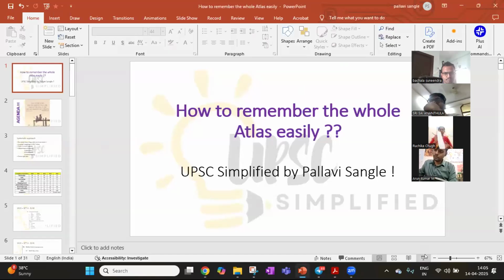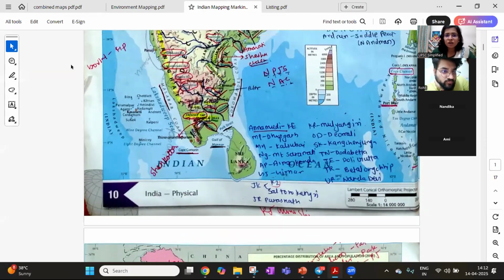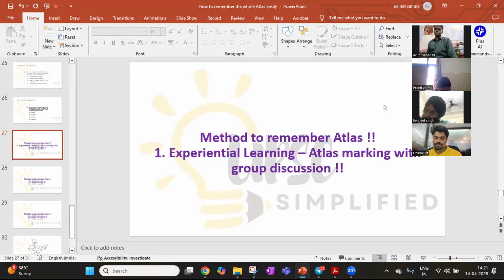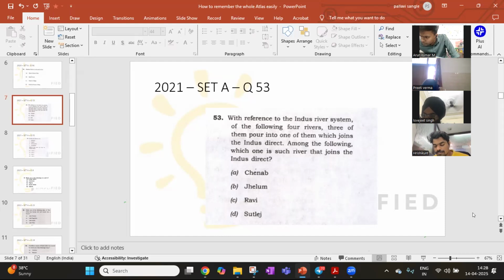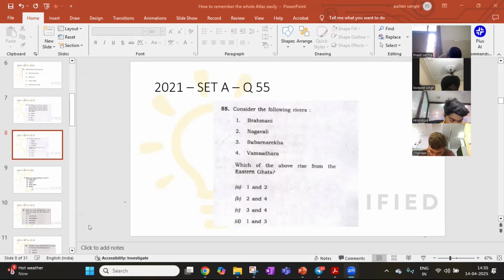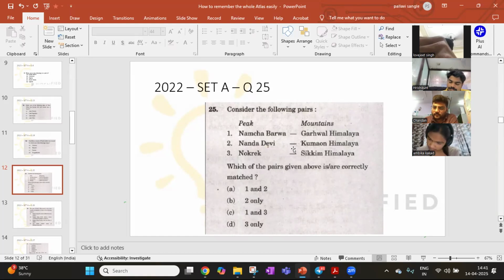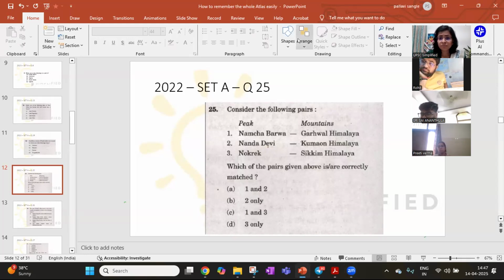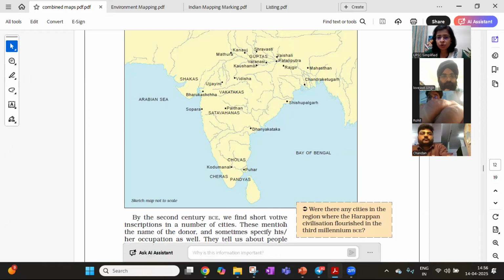3 Effective Methods for 3 Mapping Areas | UPSC Prelims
Hello all,
This is Pallavi Sangle (AIR 452 CSE 2022)
I am sharing some of my methods of doing various mapping areas in UPSC Prelims. They are -

1) For Atlas it was Experiential learnings : Marking - Group activity - Listing - Visualizing
2) For Environment maps - Place the sites method - place sites by your own hands on blank maps
3) For History maps - Scanning standard maps - Just extract pages from NCERTs and scan them regularly

It's advisable to keep on doing Atlas for 20-30 minutes daily henceforth till prelims. It's highly rewarding.
Trust me, these small small things in prelims preparation add to a final big score... Do them sincerely !!